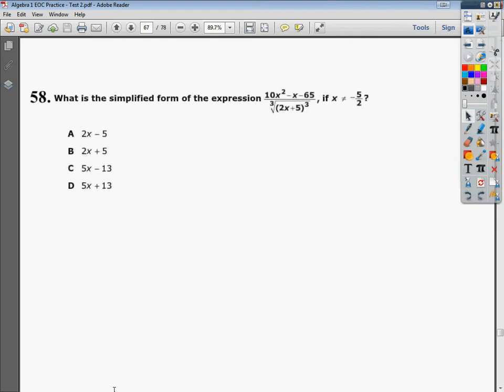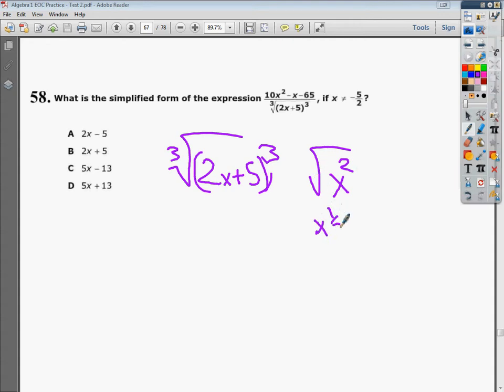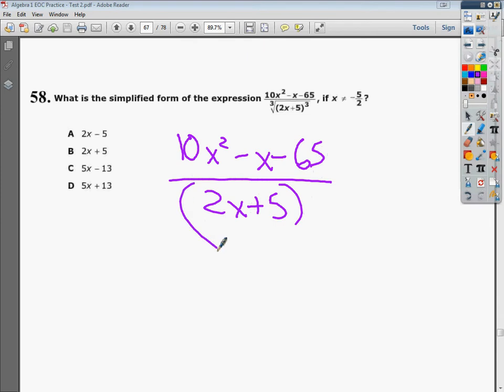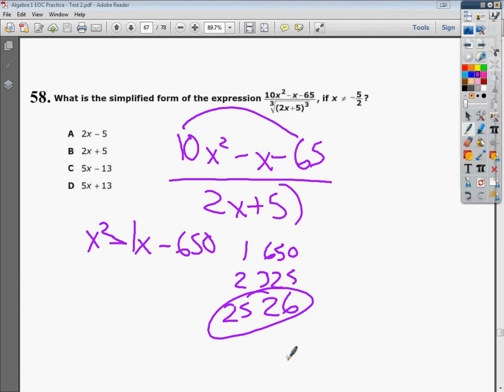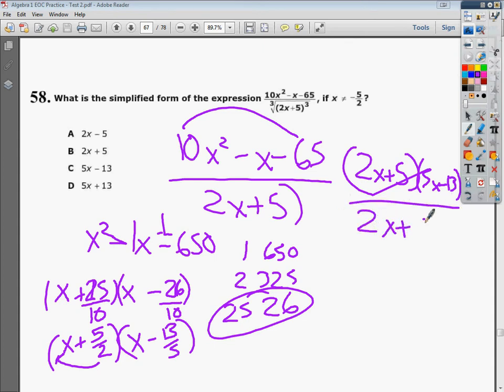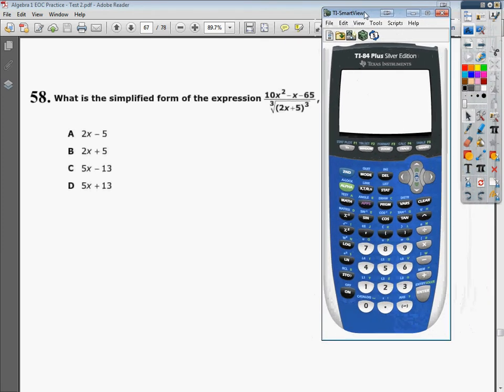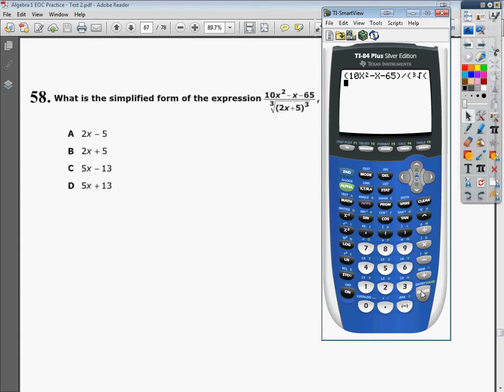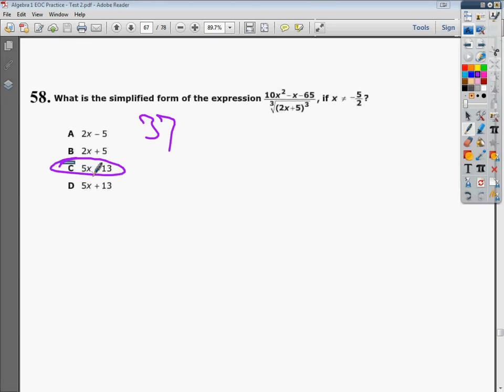Question 58 - Practice Test 2 - Tennessee EOC Algebra 1 Practice Test